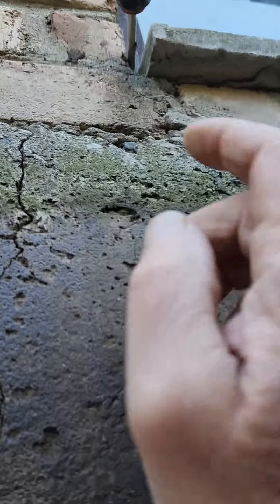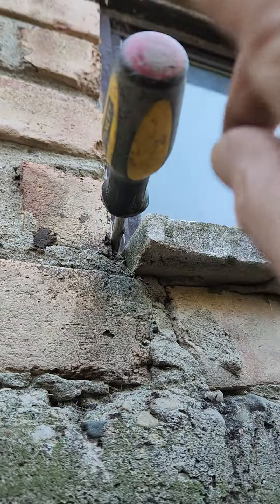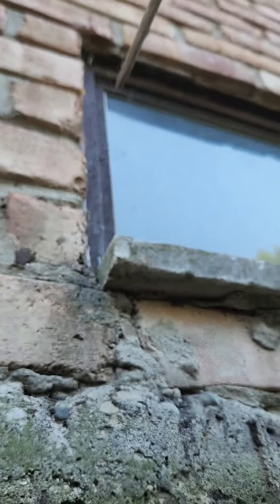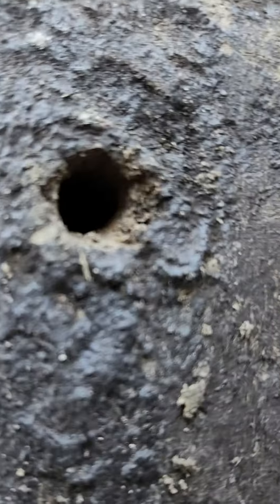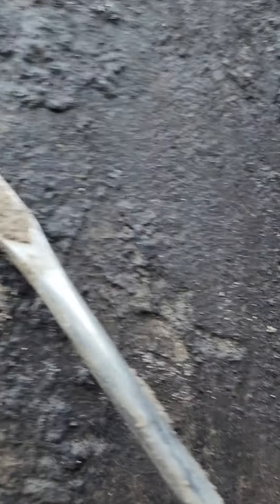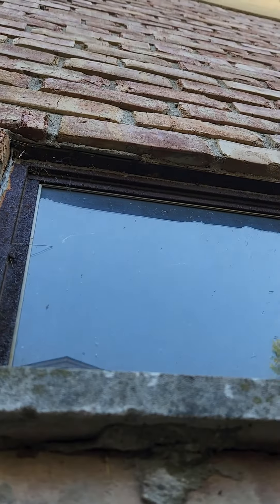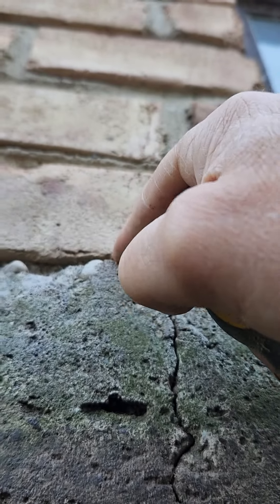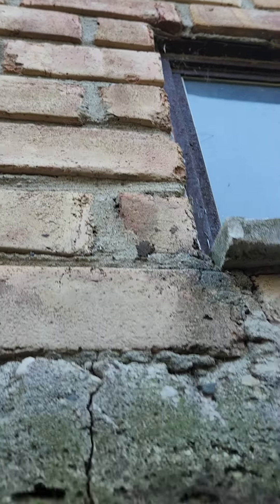ffoundation wall crack basement waterproofing